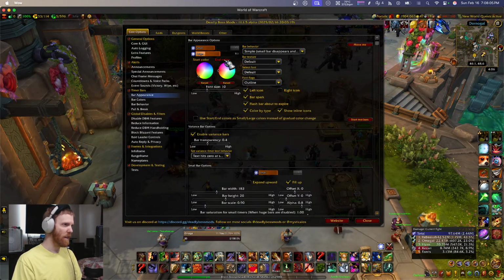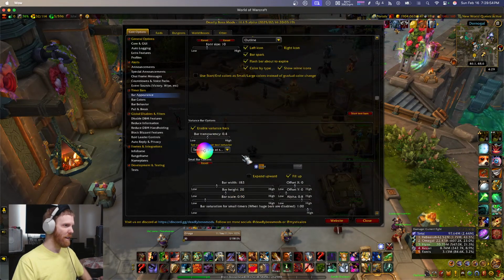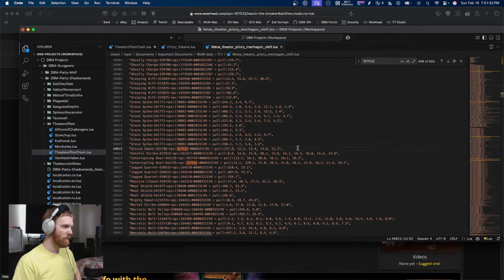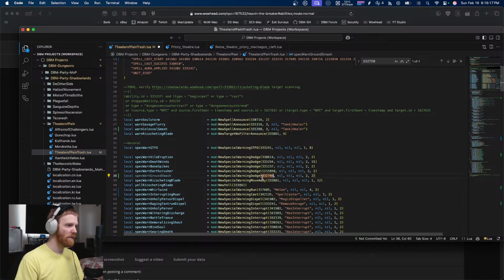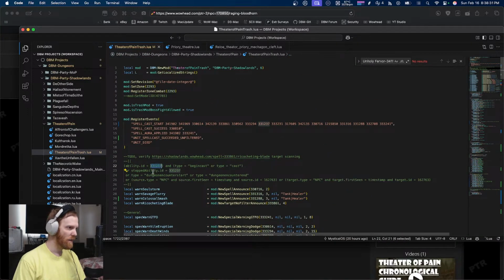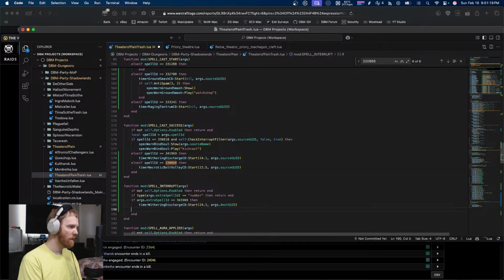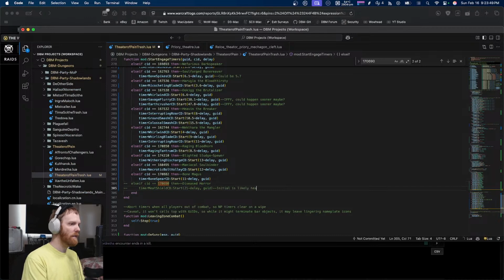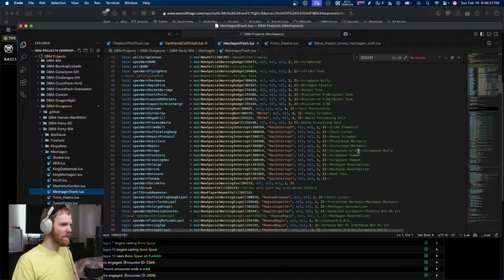11.1 Working on DBM dungeon mod updates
11.1 Working on DBM dungeon mod updates for Season 2 dungeons.

New TTS and sound effect options.